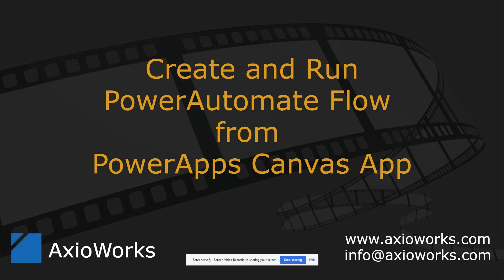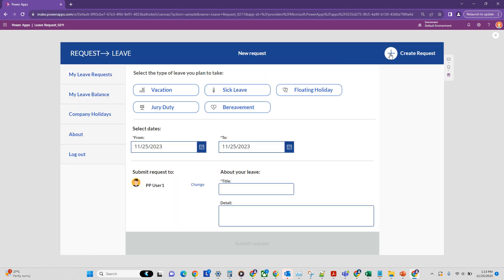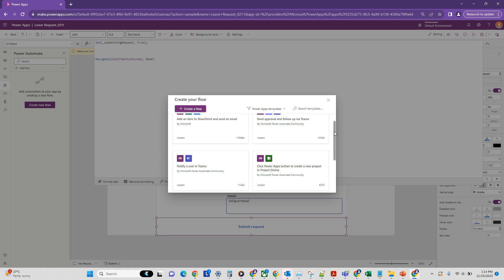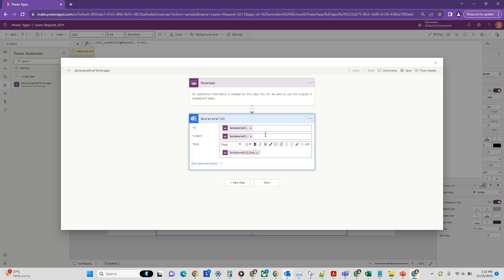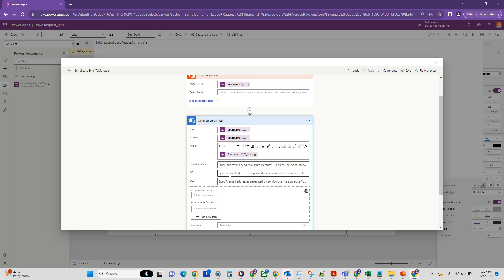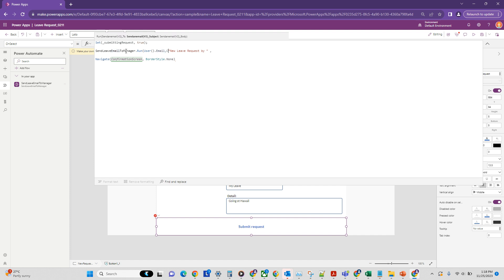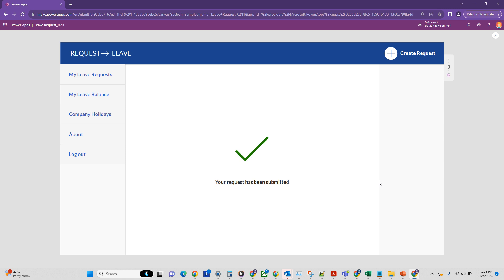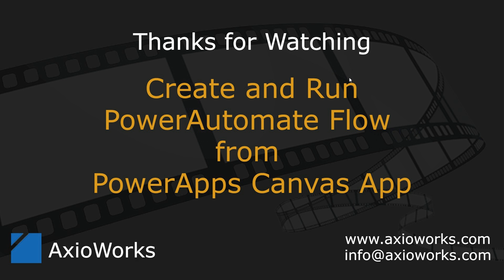Create and Run Power Automate Flow from Power Apps Canvas App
In our latest tutorial, we delve into the integration of Power Automate with Power Apps, specifically focusing on building and executing a Power Automate flow within a Power Apps Canvas App. This video serves as a comprehensive guide, demonstrating the process using a practical example: the creation of a Leave Request Application. Throughout the tutorial, we walk you through the steps of designing a user-friendly Leave Request App and setting up an automated flow to notify a manager via email whenever a new leave request is submitted. This demonstration not only highlights the seamless interaction between Power Automate and Power Apps but also provides valuable insights into enhancing business processes through automation.